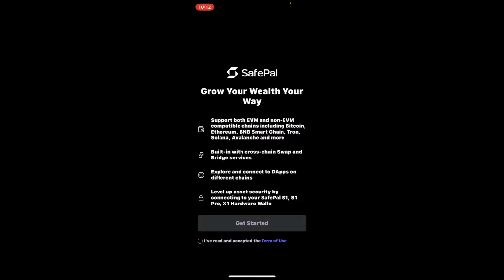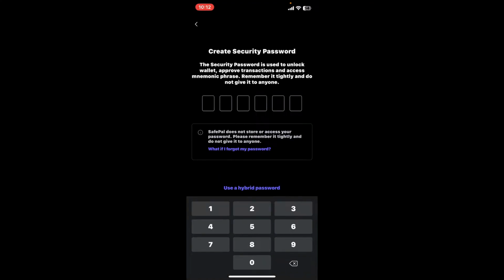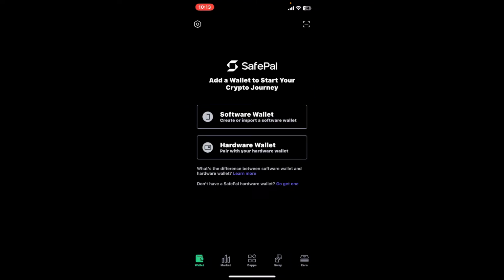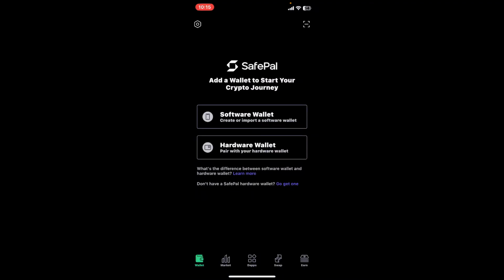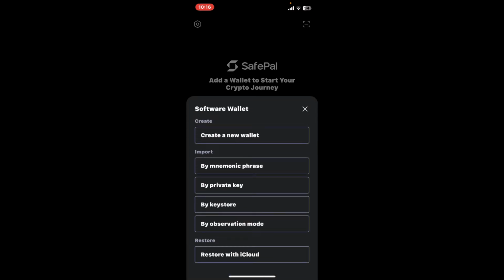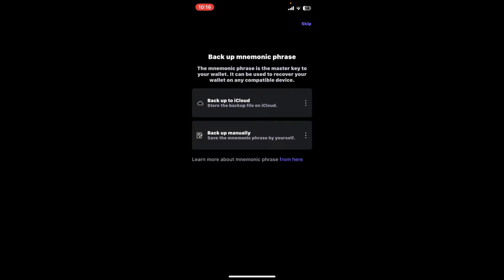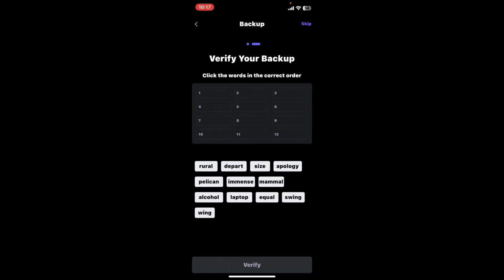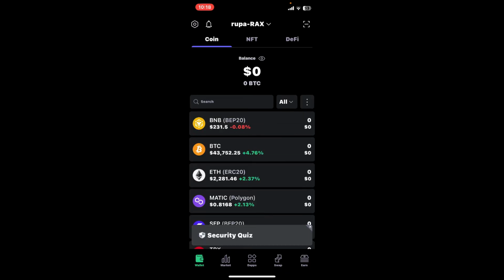How to Sign Up SafePal Account 2023? Create/Open SafePal Wallet Account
Explore the world of cryptocurrency securely with SafePal! Our tutorial provides a step-by-step guide on signing up, ensuring a smooth and safe entry into the decentralized finance realm. Watch now and unlock the potential of your SafePal account!"